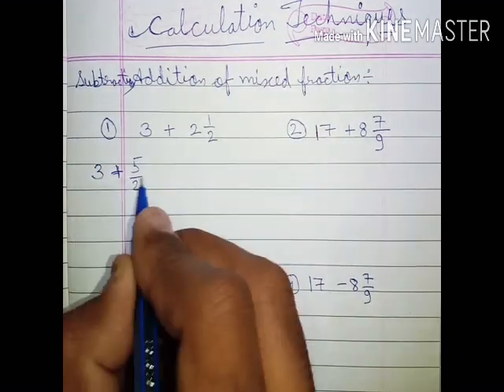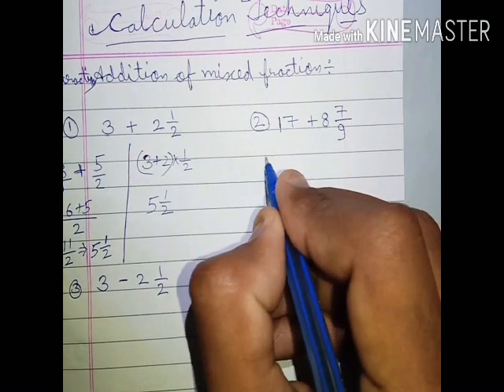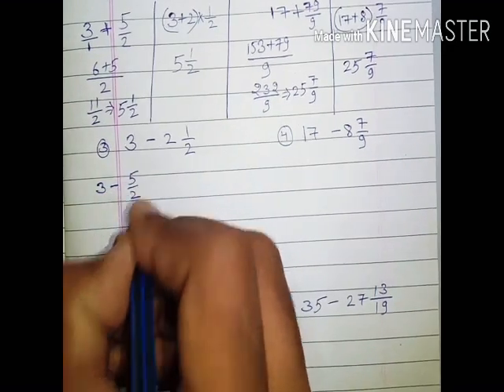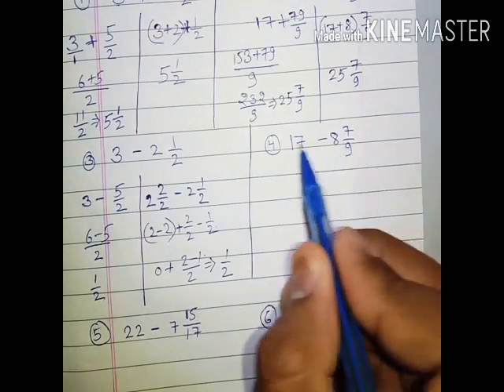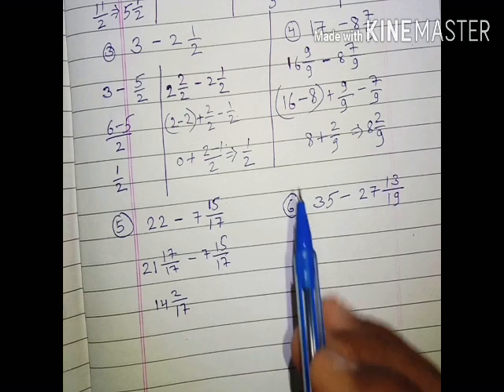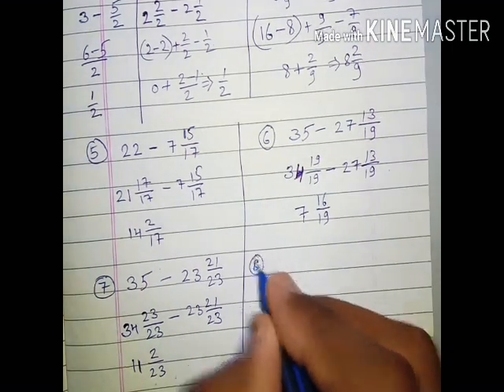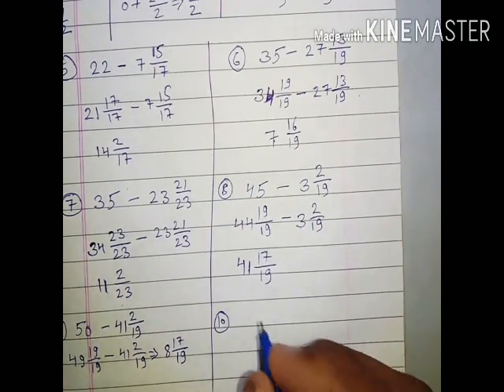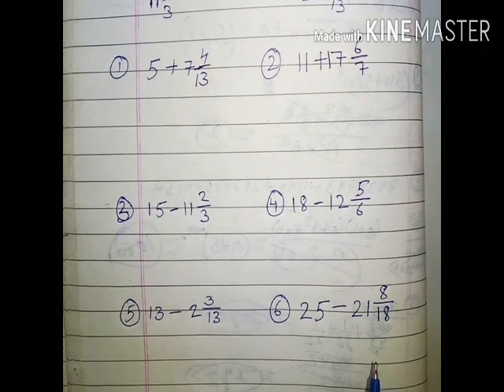Calculation techniques part-1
Our small effort for making maths easy

If you found video helpful for you

Ncert science maths with Naresh